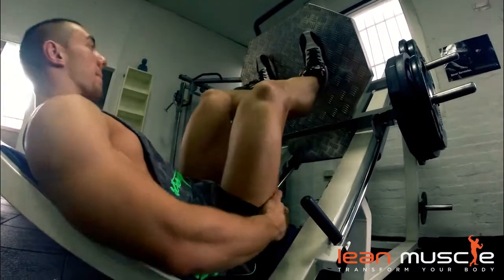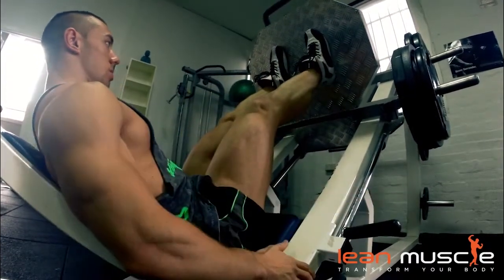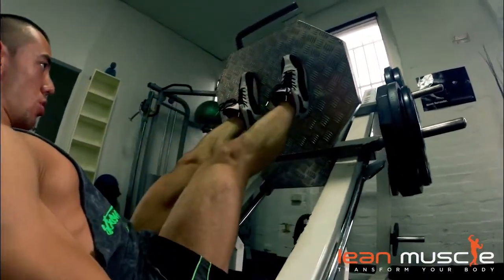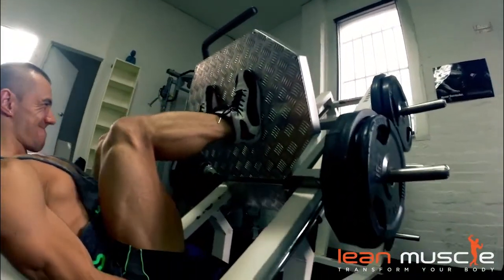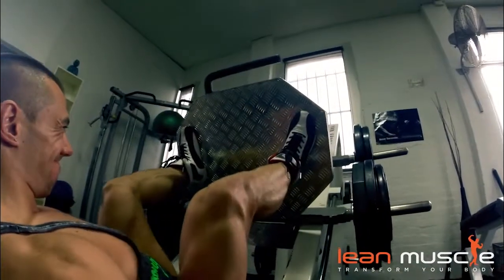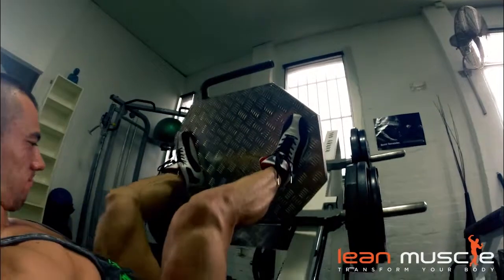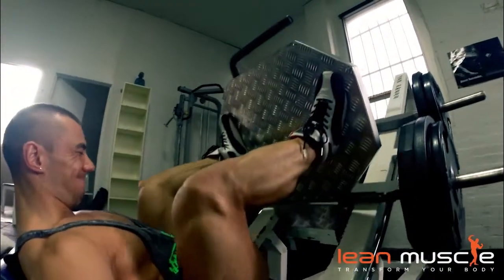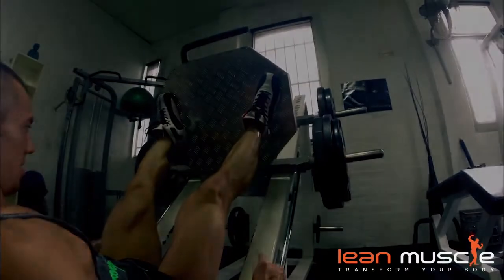try ths on the leg press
leg press is a great big movement really works the mass building in the quads here we add some 3 kep movements for a huge leg press pump